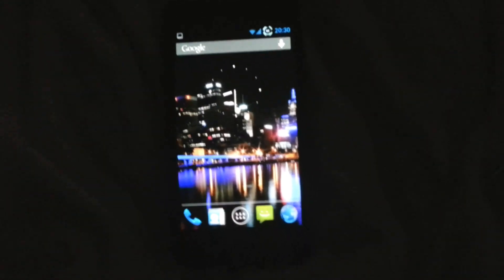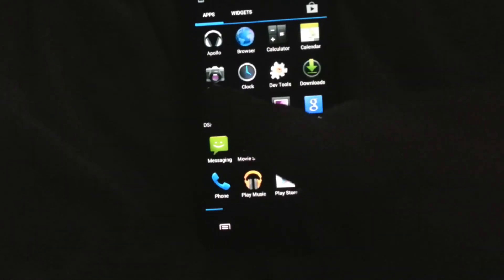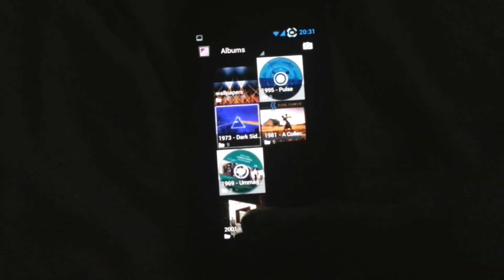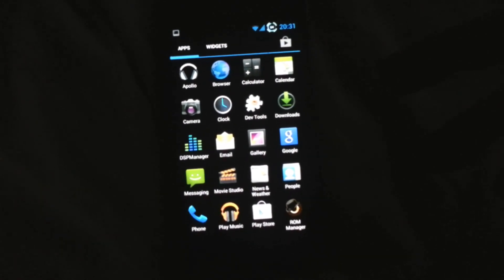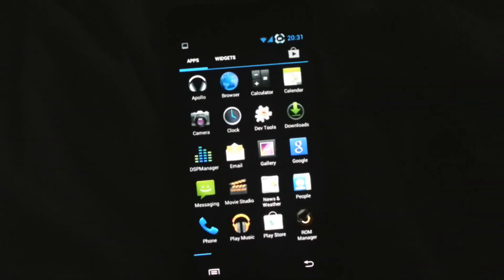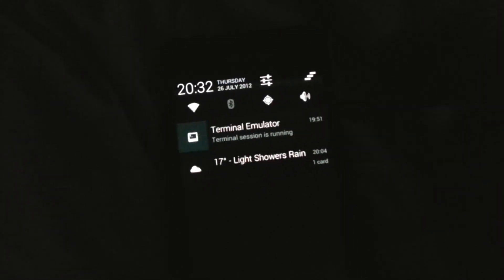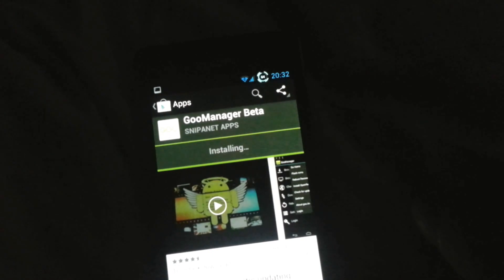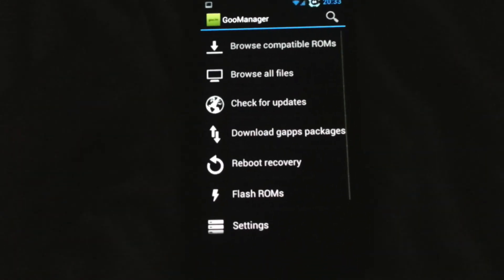Samsung Galaxy S2 GTI9100 running JellyBean.mp4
CM10 Makes it poss to use ANDROID 4.1 JELLYBEAN on your Samsung Galaxy S2 GTI9100 As your Daily Driver.